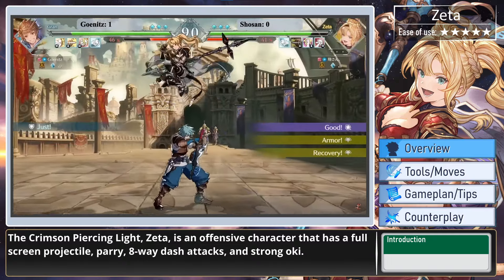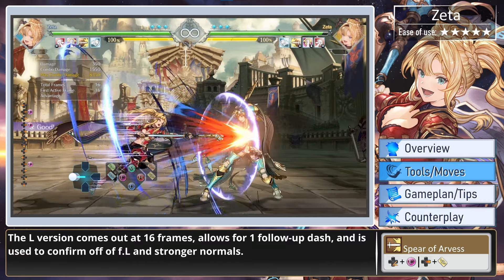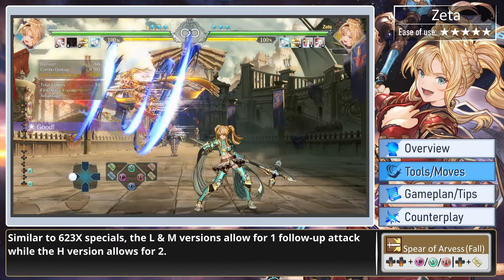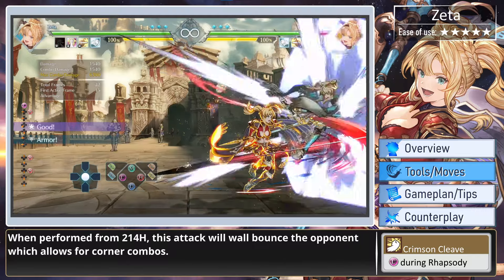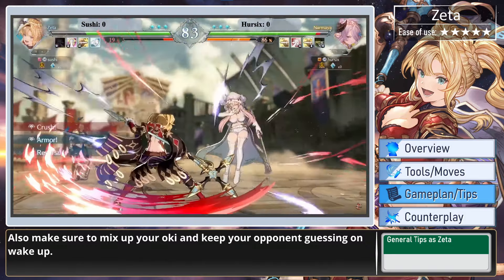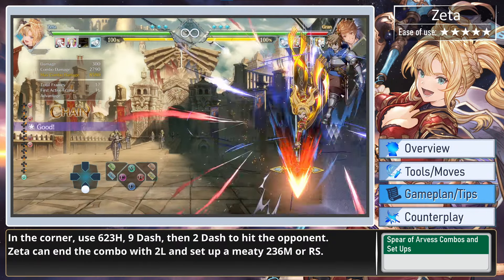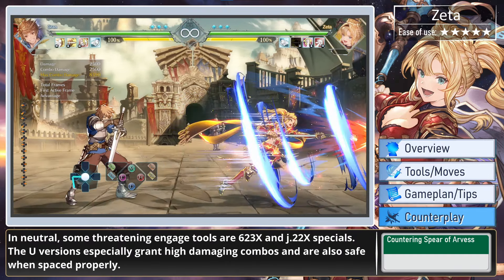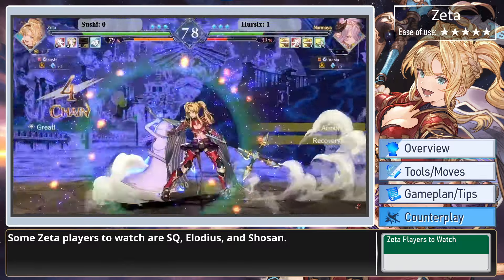GBVS Rising Zeta Overview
Timestamps
0:00 - Overview
0:30 - Tools/Moves
7:34 - Gameplan/Tips
10:57 - Counterplay

Correction:
Zeta is listed as a 4/5 Star Ease of Use character. My bad.

Note:
Better late than never amirite :P I kinda procrastinated. Had life stuff and playing other games. Only 9-10 more characters to go.